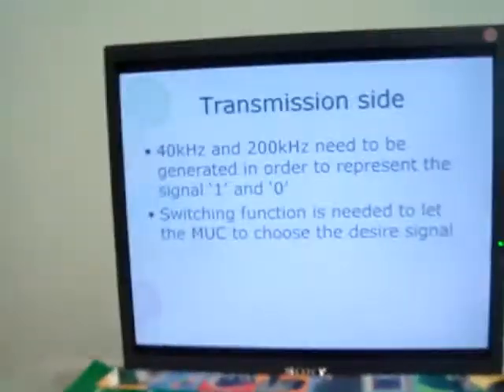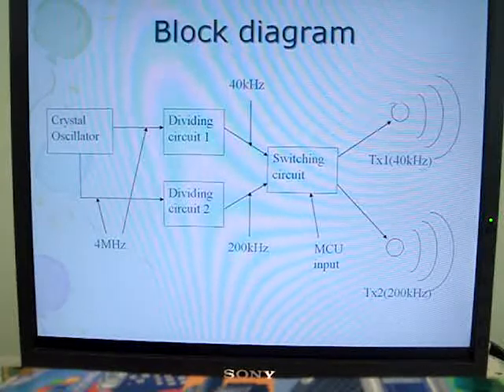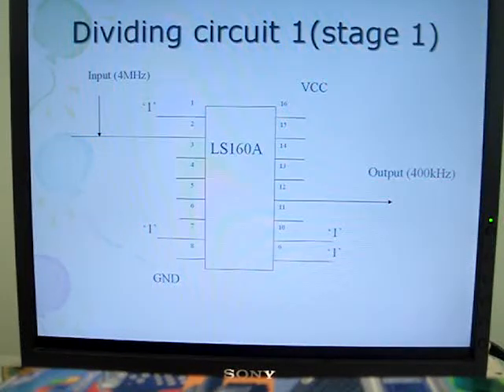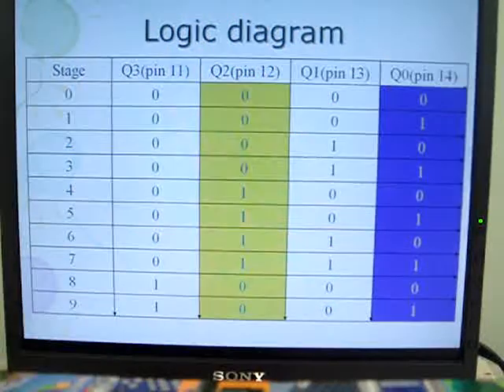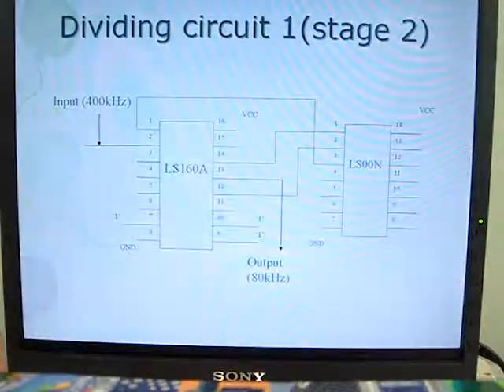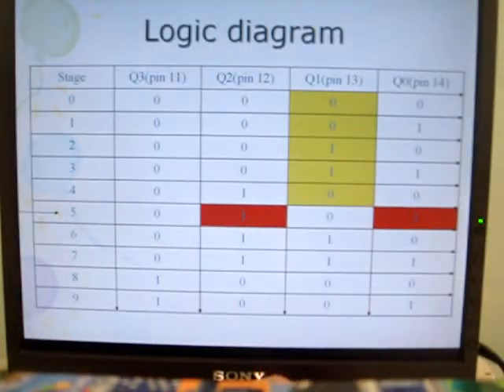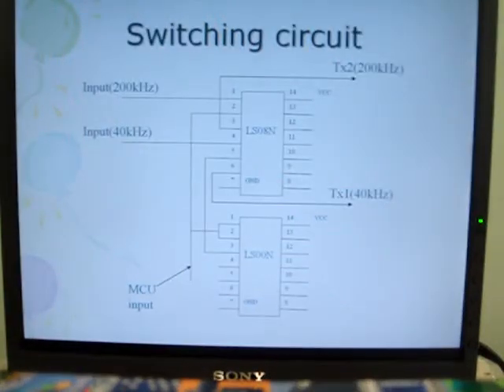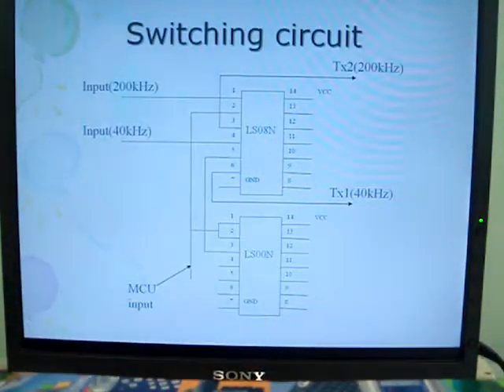Counter Circuit inside the Transmitter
Here is the video clip  about Counter Circuit inside the Transmitter
Presented by See Yeung Hong 07N11 POLYU